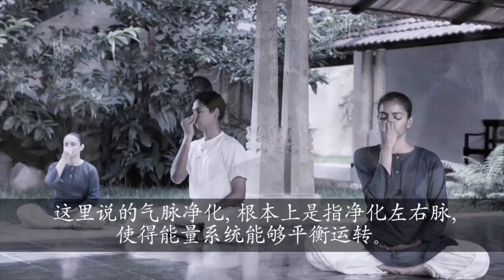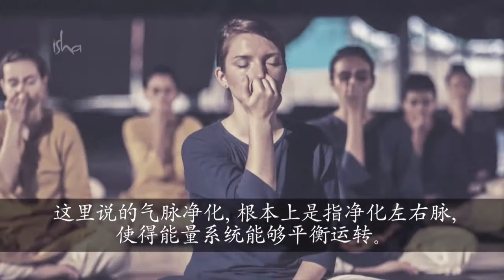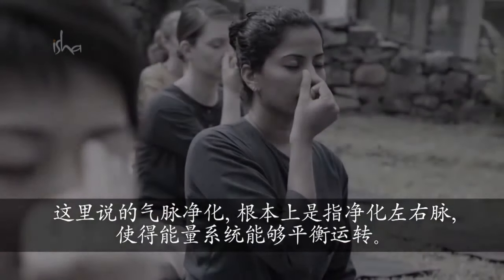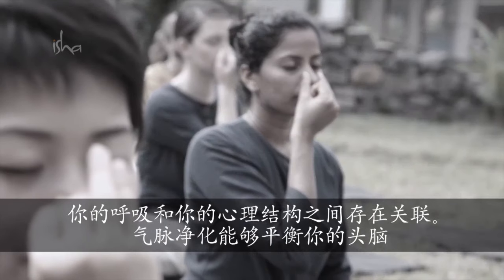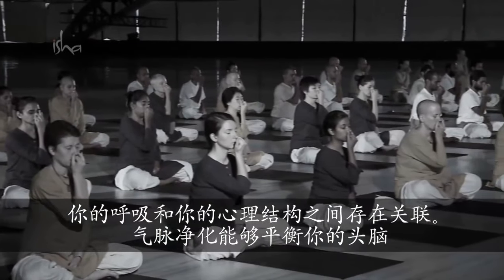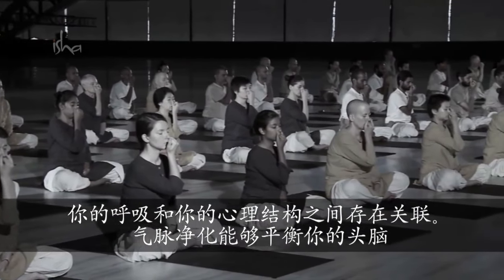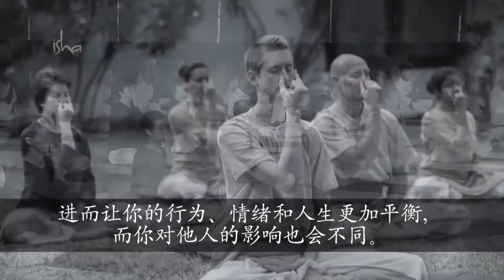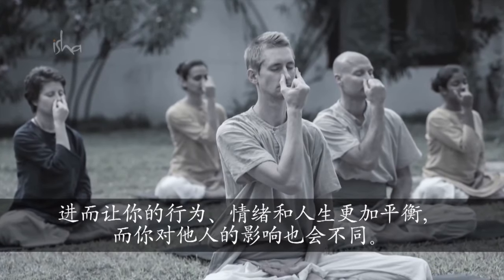内在和平瑜伽 —— 气脉净化 ｜Isha乌帕瑜伽练习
气脉净化练习可以清理气脉 – 能量的运行通道，从而达到系统平衡和心理健康。

瑜伽士、神秘家和远见家，萨古鲁是一位与众不同的灵性大师。他的生命和工作将深刻性和实用性融合在一起，提醒人们瑜伽是一门当代科学，与我们所处的时代息息相关。

⚡ 与萨古鲁满月嬉舞 ⚡
萨古鲁Satsang 每个满月日